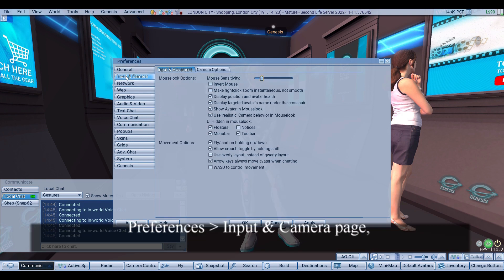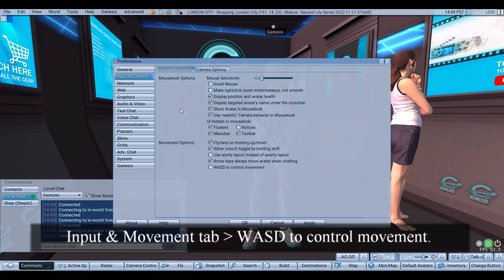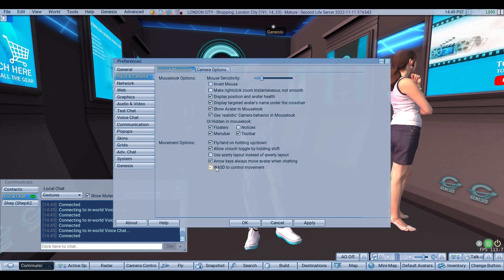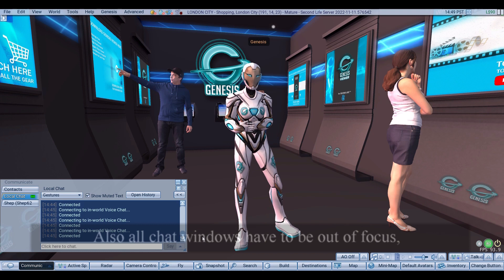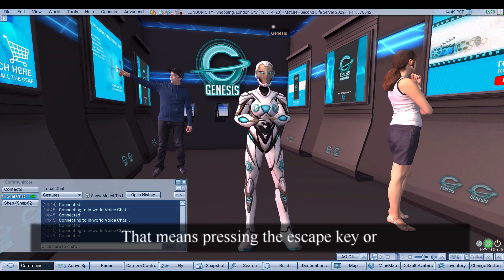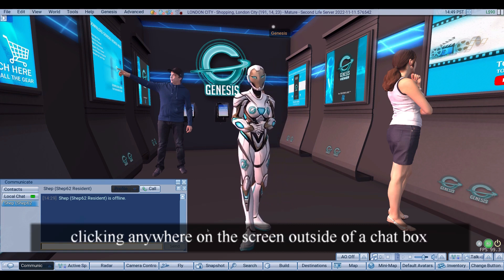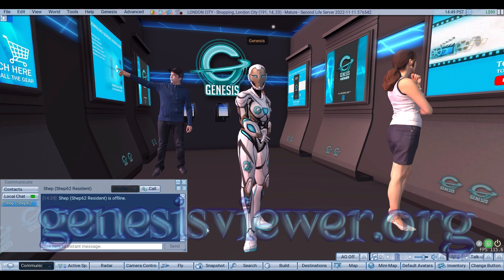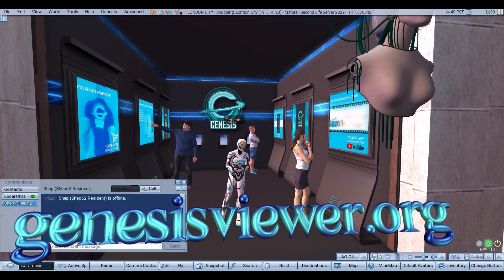WASD and movement and the bottom chat bar in Genesis Viewer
Note:  Input and Camera is now under the heading "Input"
How do I change from arrow keys to WASD for movement?

Go to Preferences : Input : Input & Movement, and under the movement options, enable WASD to control movement.

When disabled, typing a letter on the keyboard will open the bottom chat bar.  If you do not want the bottom chat bar opening each time and you use arrow keys for movement:  enable  "Arrow keys always move the avatar" and  "WASD to control movement"

You can still use arrow keys to move and typing a letter will not open the bottom chat bar.

Genesis is a feature packed Windows 10/11 based 1.23 style viewer for Second Life.
Blazingly Fast, Low Memory Footprint, Feature Packed, High Performance, Legacy Viewer which is Perfect for Laptops.

It offers feature rich functionality, never seen before in other legacy viewers, whilst offering lightening speed, wonderful graphics and  a low memory footprint, making this viewer the perfect solution for laptops.

This is a new viewer based on the original Snowglobe 1.23, but brought up to date for 2022 and packed with awesome brand new features, never seen before in a Legacy style viewer. Development is ongoing, so we  hope you will feed back to us in the inworld group and help us make this a truly astonishing viewer.